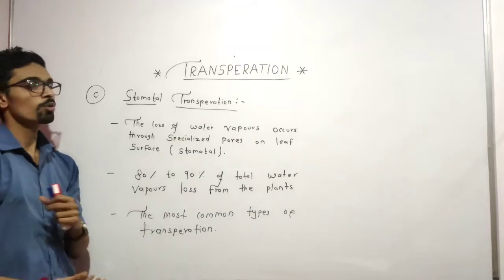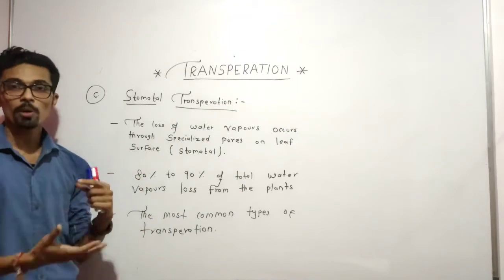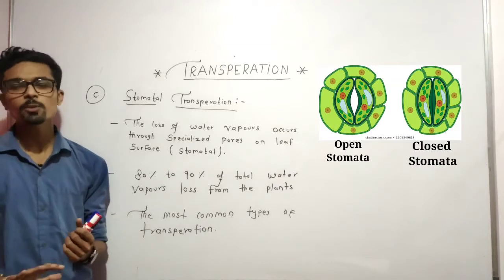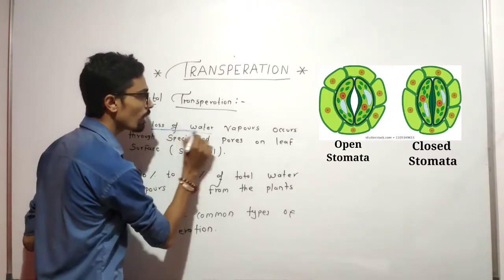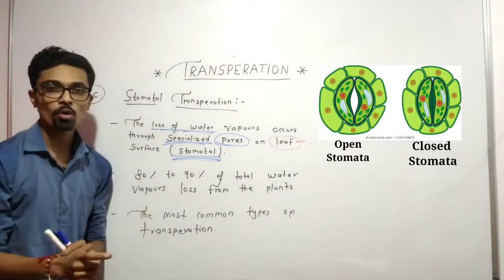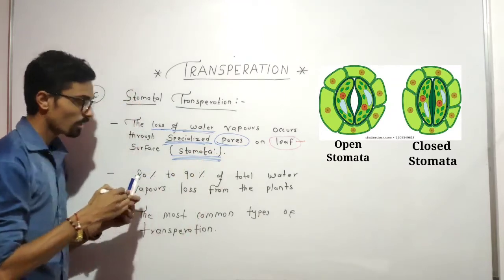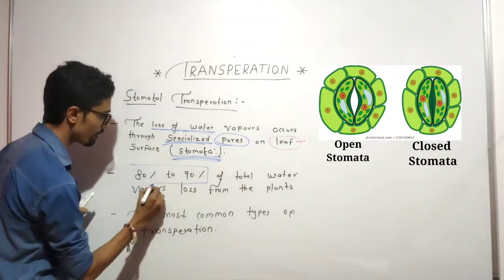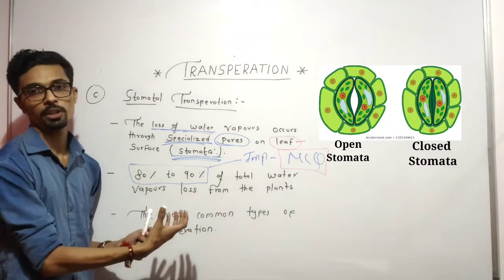Transport in Plants- Stomatal Transpiration || CBSE/NCERT|| Teach it Out || Sonu Jha || ET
Transport in plants comes under plant Physiology chapter of 11th CBSE / NCERT.
In this video you will study about Stomatal Transpiration in details.

Transport in plants part- 1 - Modes of Transport which include Diffusion, passive transport and Active transport